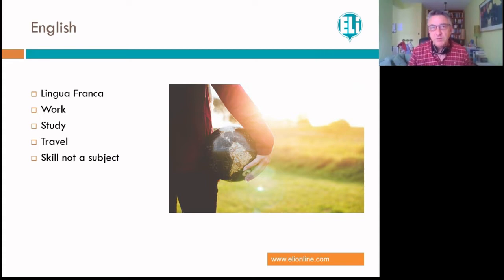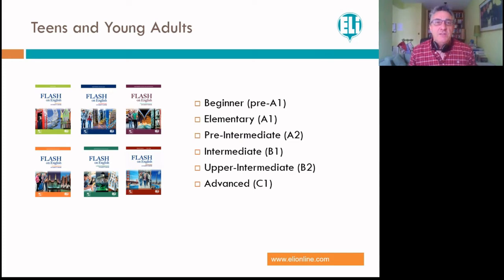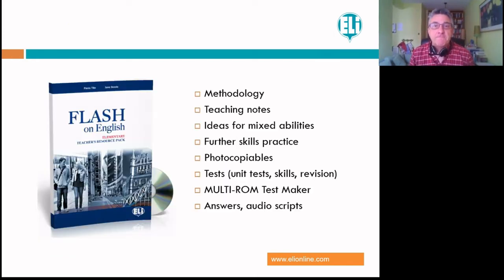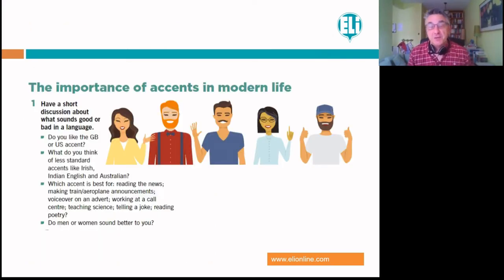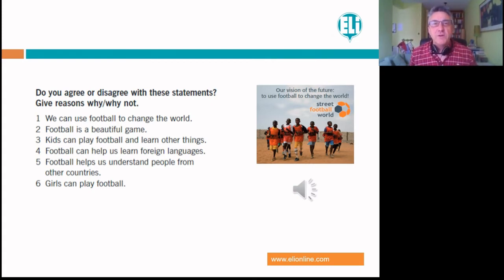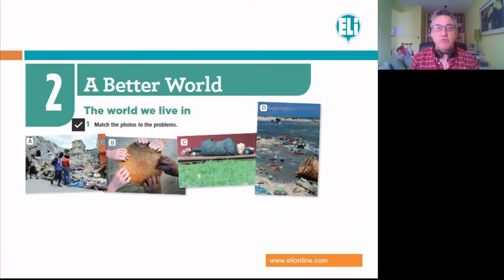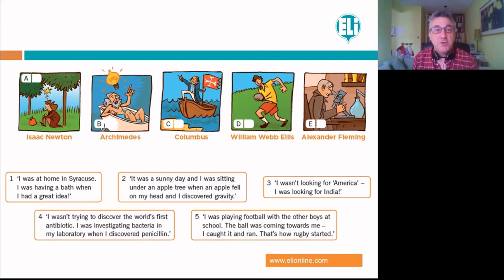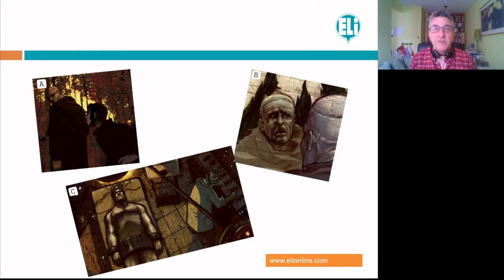Global English and the English Language Teaching Classroom by Andy Cowle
Throughout a student’s English language learning jounery, it is important that they see and use English not as a school subject full or grammar rules, exercises and word lists, but as a skill for life. With English as the global lingua franca, they will need it to study or work in English, and to interact and correspond with others from many varying backgrounds. This session is for teachers of secondary and young adult learners, showing the benefits of bringing more cross-curricular and cross-cultural content into the ELT classroom.